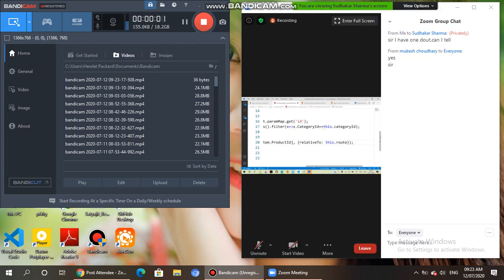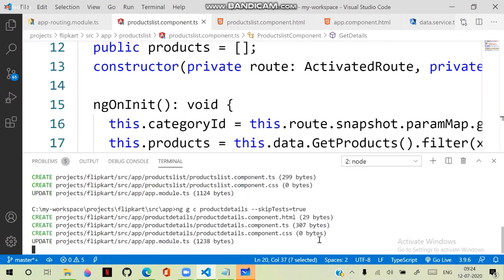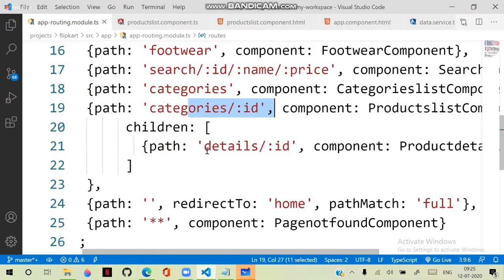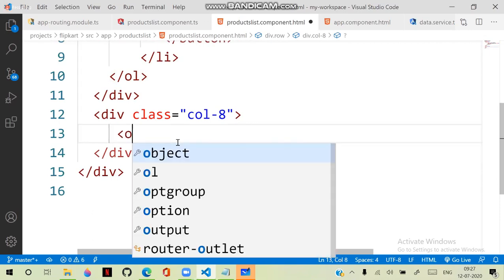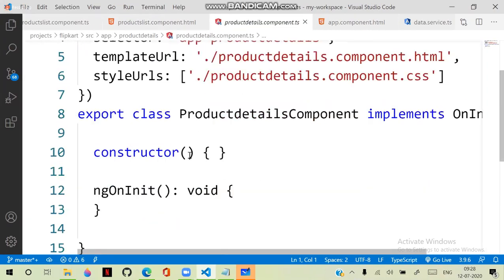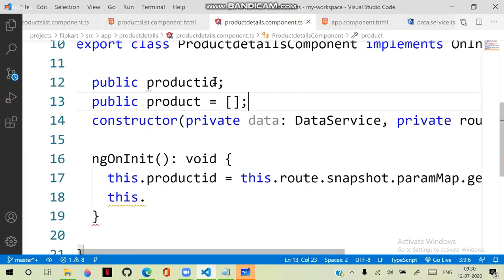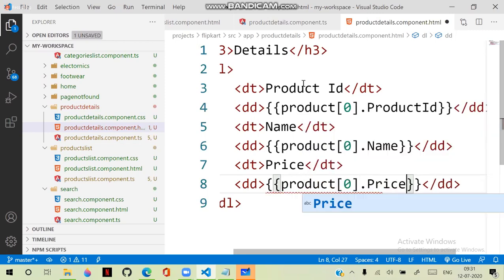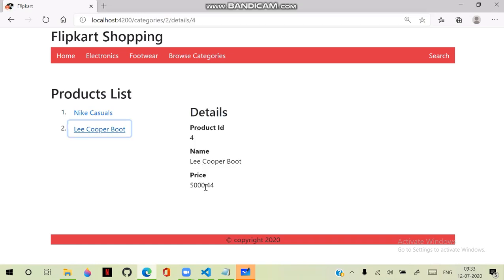What is Route Parameters in Angular..414